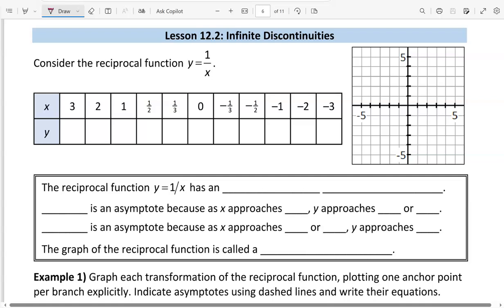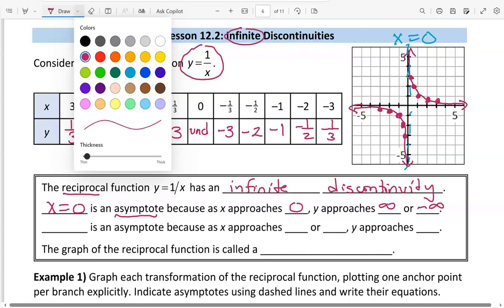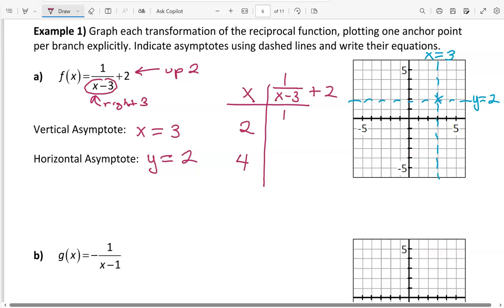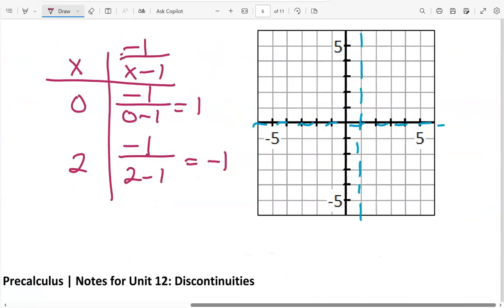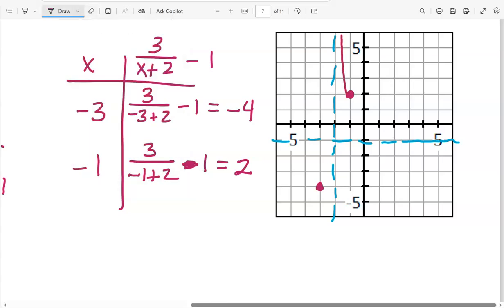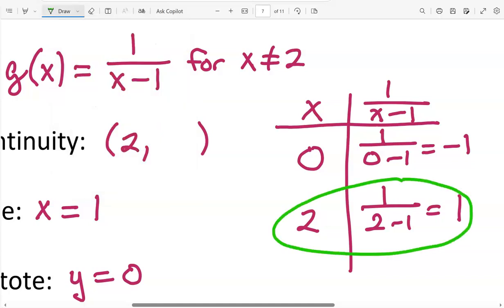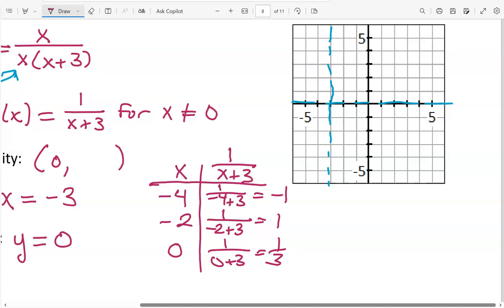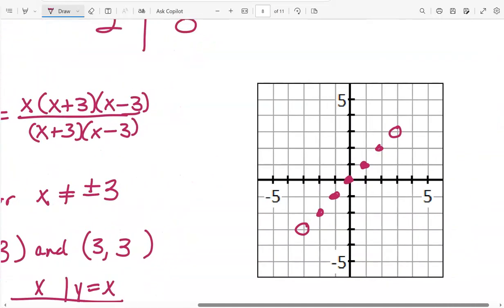PC Notes 12 1 Infinite Discontinuities